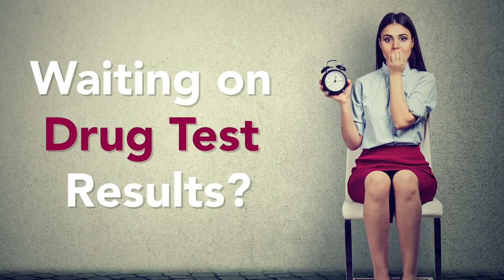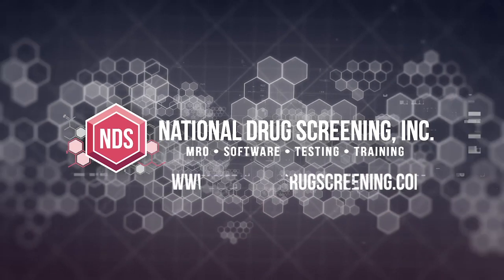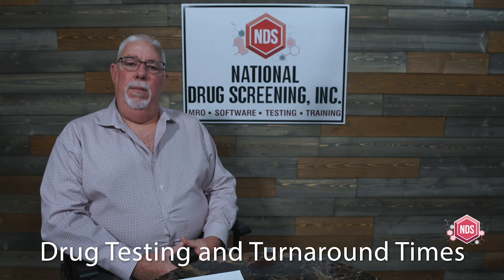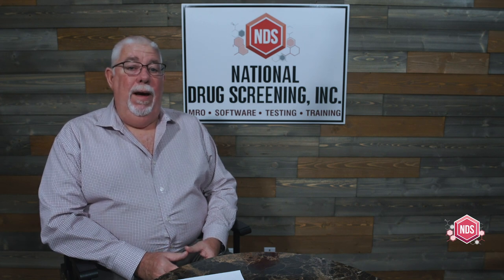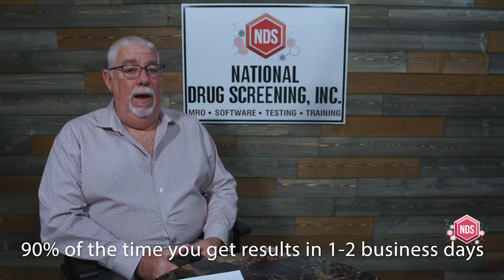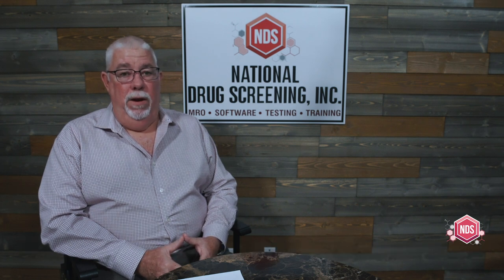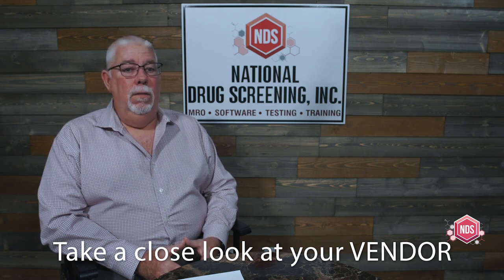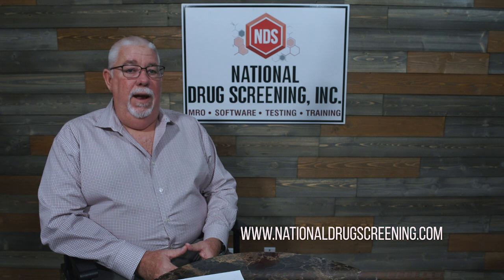Drug Testing Turnaround Times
How long does it take to get your drug test result back?  This really depends on several things but most of the time a negative result comes back in 1 to 2 business days.  If you don’t receive your negative drug test results back in one to two days, you should talk to your drug testing vender and get answers.  Maybe you need a new drug testing vender!

Typically, when your applicant or employees goes to the drug testing collection site and the urine is collected it is then shipped via lab courier or FedEx.  Remember where your applicants or employees go for their drug testing is not the Lab doing the drug test.  Applicants and employees go to a collection facility for specimen collection and the specimen is then transported to a Federal certified laboratory.

The specimen gets to the lab usually the next business day for the initial screening test.  After screening all the negative results go to the Medical Review Officer (MRO).  With a good MRO service, this is in real time and the MRO should be reporting these negative results back to you the same business day.  Now this perfect process with quick turnaround time is about 90% of the time.

What happens the other 10% of the time when negative drug test results might be delayed?  Why are some results delayed?  Here are some reasons:

Weekend - most labs and MRO services are closed on weekends and shipping companies like FedEx are not shipping specimens on weekends

Holidays – same as above

Bad weather – this can affect the transport of the urine specimen and cause delays

Mechanical breakdowns – the FedEx truck or airplane transporting the specimens have mechanical failures

The specimen collector forgets to ship the specimen out on the same day as collected

The lab must conduct additional testing to provide a scientifically supportable negative result

The specimen tests non-negative at the lab and now must go on for confirmation testing which no produces a negative result.

The MRO receives a non-negative result and after review and verification reverses the result due to a valid medical explanation.  This is where there is a verified medical prescription.  You receive back a negative result by perhaps it was 5 – 7 days delayed.  The test took a few days at the lab for confirmation testing, the MRO had the result for 3 days working with the donor and there as a weekend in-between.

What about positive drug results, what is the turnaround time?

Positive drug test results will always take longer, and we see about 5% or less drug tests are positive.  The medical review officer (MRO) reviews all positive results.  The applicant or employee must be called on the phone and this may take some time if the applicant or employee is not available at the time of the first call.  When prescription medicine is involved the MRO must verify the Rx with the pharmacy.  This process cannot be rushed and at times may take a few days.

Every effort is always made to get all drug test results reported as quickly as possible.  There is no rushing as every step is important to the validation, science and defense needed to support the result.
For more info on the drug testing industry, drug and alcohol testing regulations and upcoming changes, and a whole lot more, visit the NDS Blog regularly